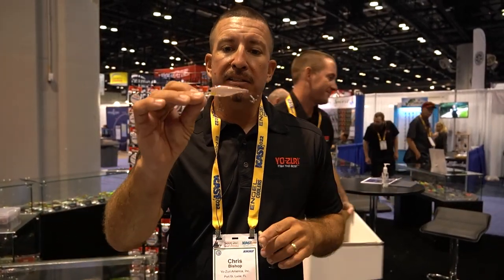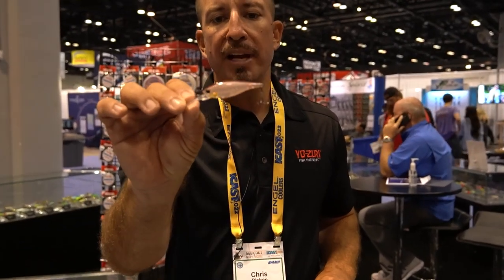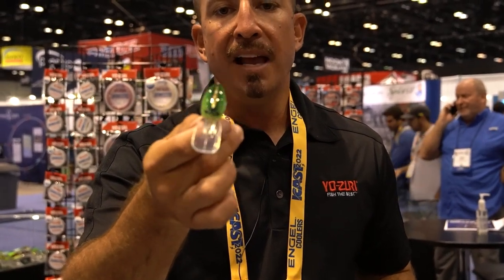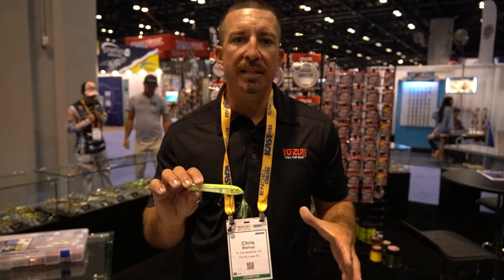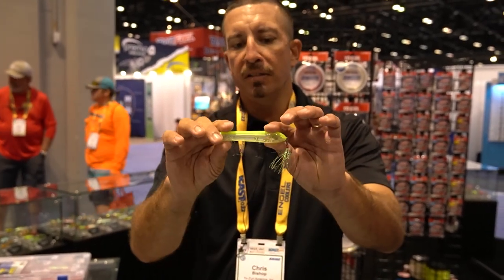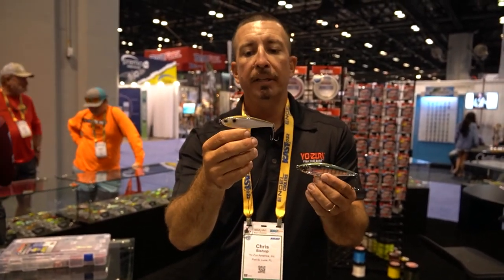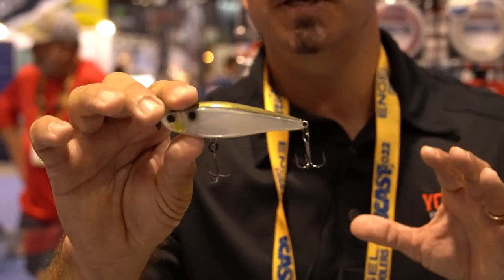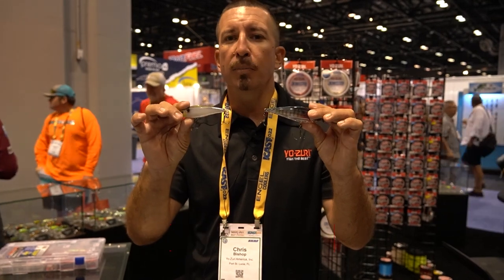ICAST 2022: Yo-Zuri Lineup